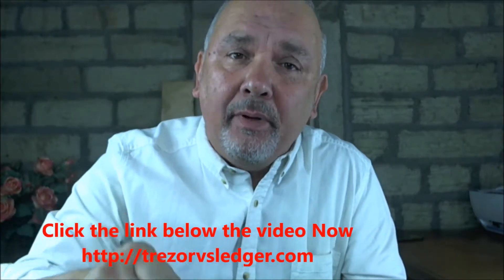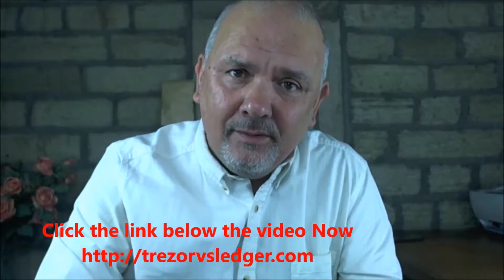Paper Wallet Bitcoin Cash 2018 SECURITY WARNING - Hardware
If you are looking for Paper Wallet Bitcoin Cash 2018, or  Trezor wallet vs Ledger Nano wallet, Keepkey wallet or other cryptocurrency hardwallet information, then please watch this short video, it may save you from losing all your cryptocurrencies.

The weakest link is not the Trezor device, the Ledger Nano device or the Keepkey hard wallet. The danger lies in using a paper wallet to store your back up PIN number, seed words, passwords, private keys and account information.
Paper Wallet Bitcoin Cash 2018

The Crypto 3 System is the only protection against fire, theft, degradation, flooding, hacking, memoery loss and any other disaster.